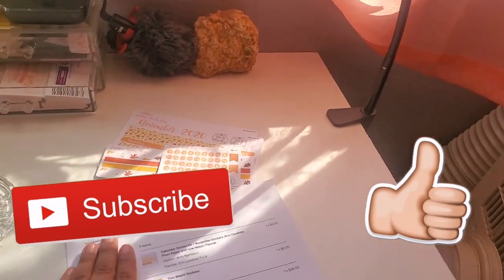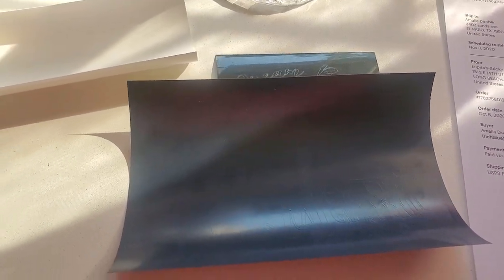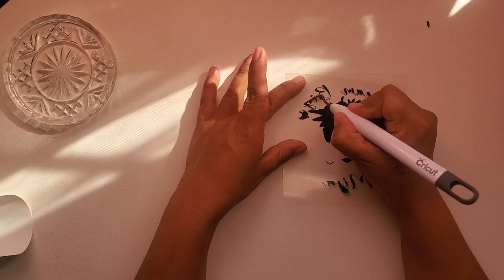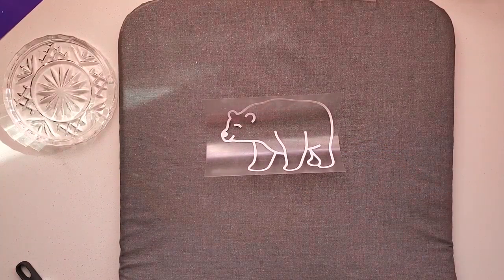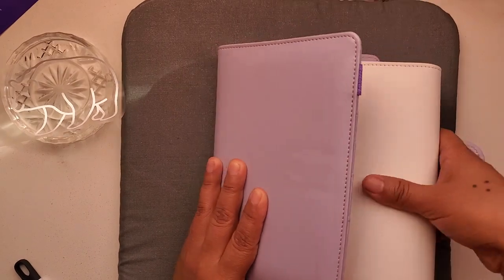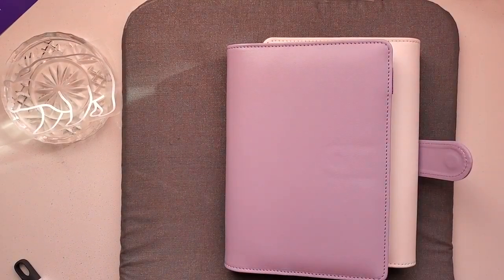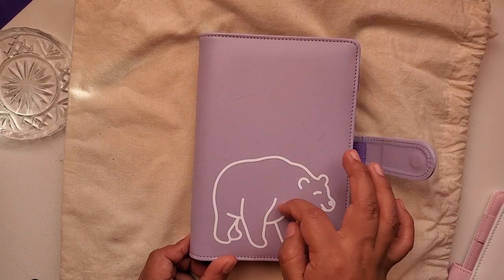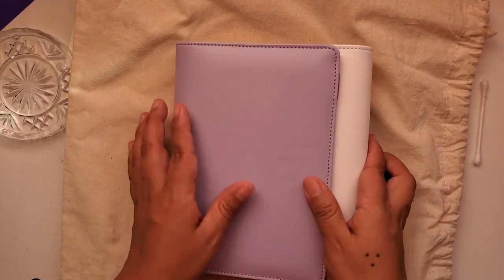Vlogtober Day 8 / How I put Iron On Vinyl On A Leather Binder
Hello, my friends today I will be sharing how I place my iron-on vinyl to my binders. This is not a tutorial as I am not an expert but thought I could share my experience with you all. It is part of my shop journey and I want to bring you along with me. Once again thank you for your support love and kisses to you all :)

Facebook Gardening page @OURGARDENINGTIME